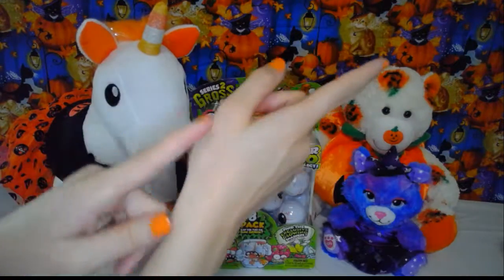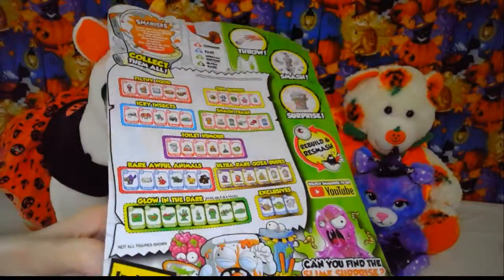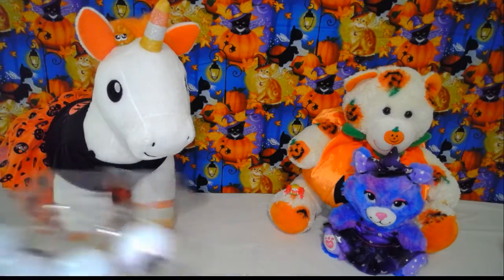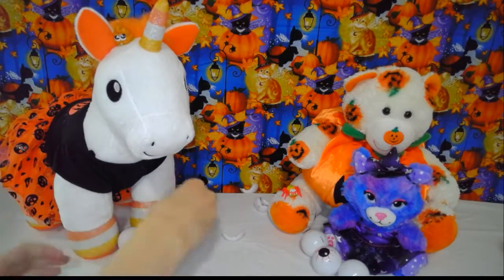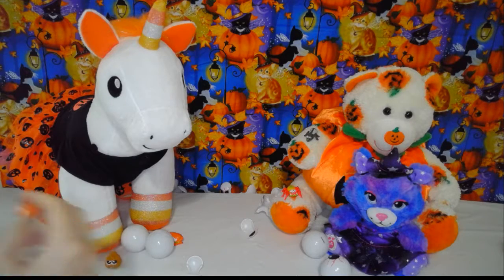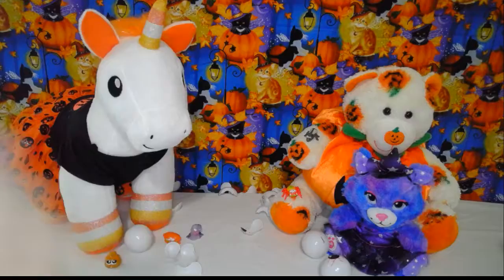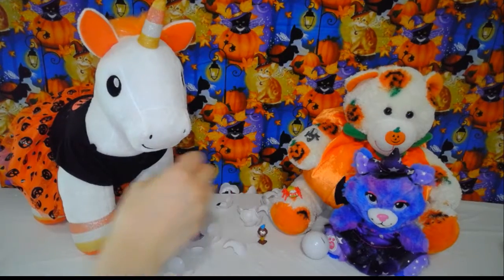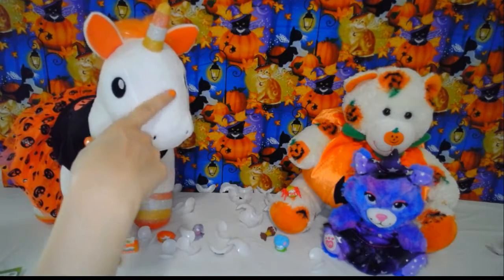GROSS Zuru Smashers Opening!!!